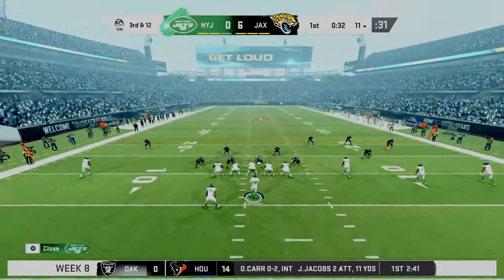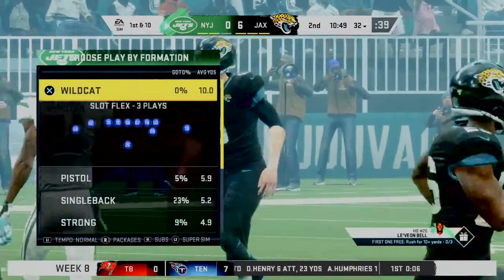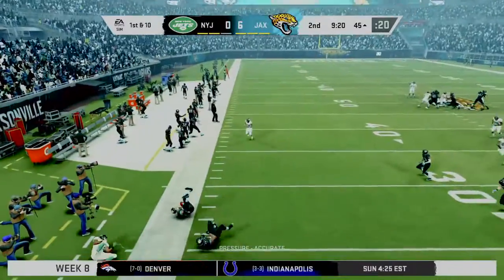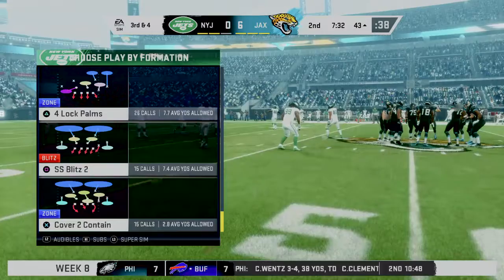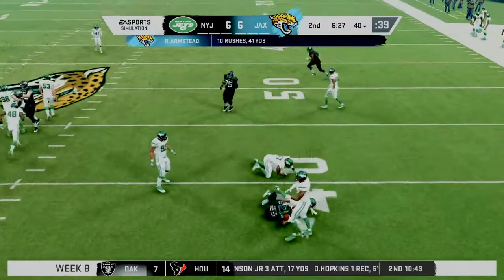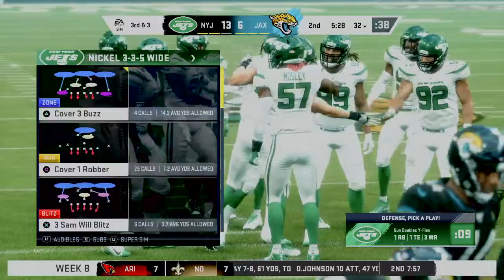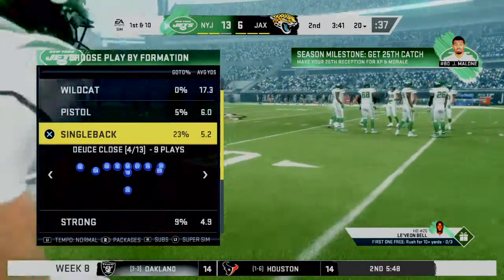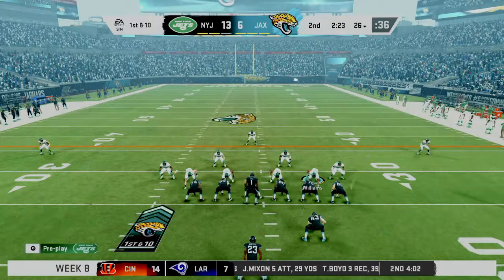NJ v Jj2